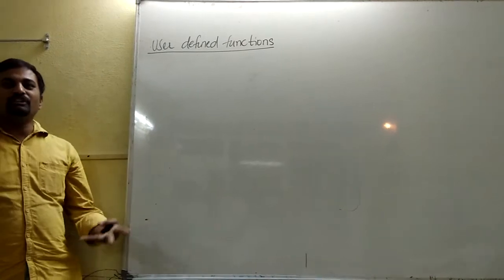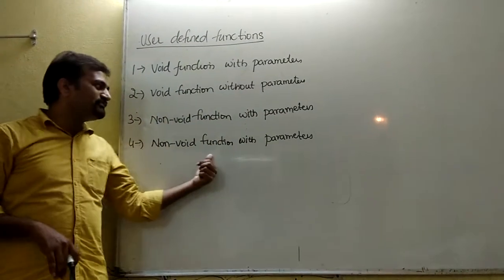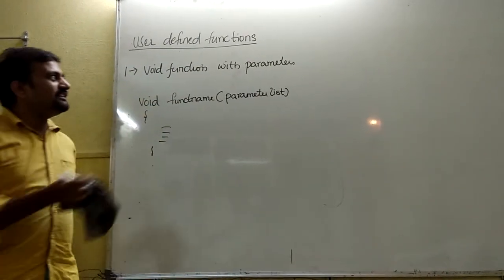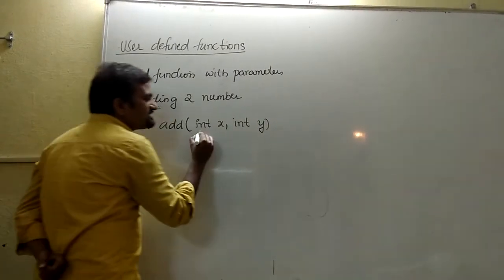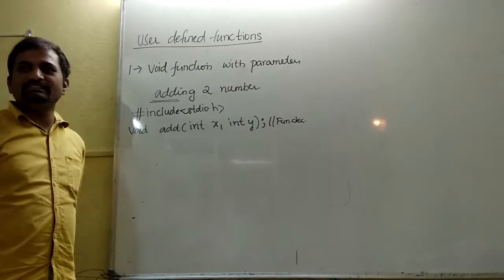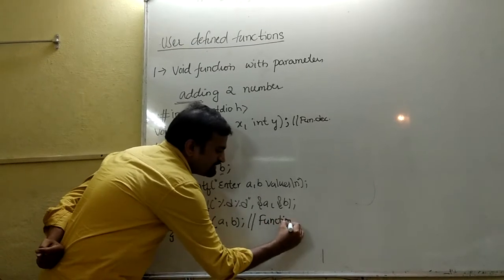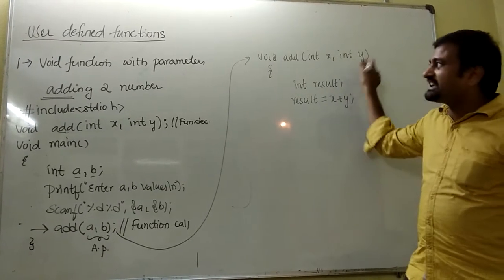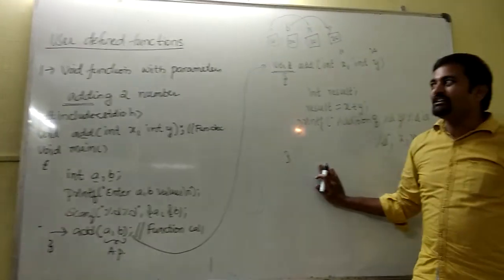PART [1/4] USER DEFINED FUNCTIONS by Sathish Kumar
User may define functions in 4ways . These four ways are illustrated in 4 videos . In this video we discuss about no return type and with parameters function ..